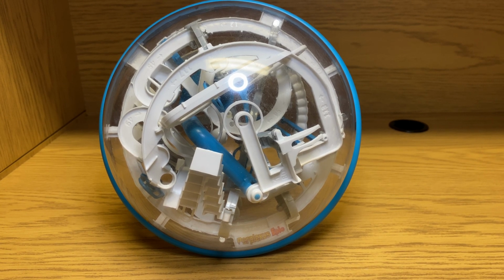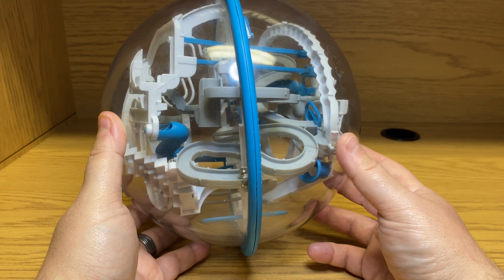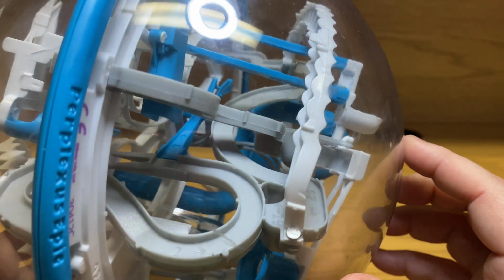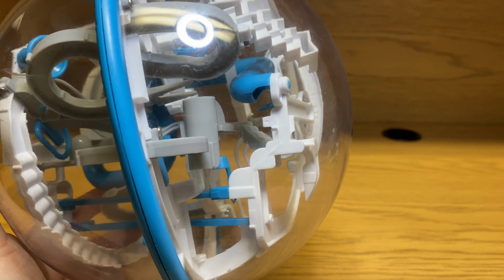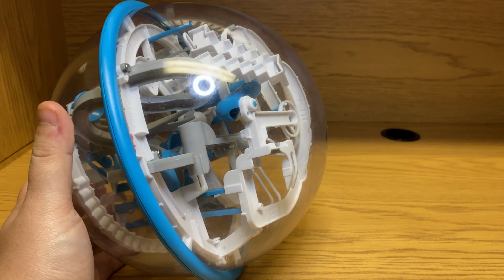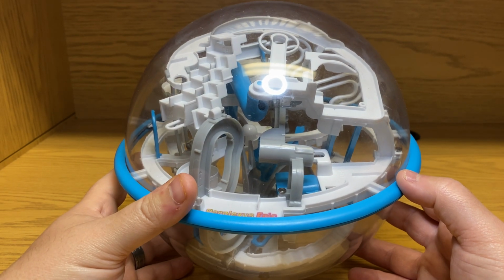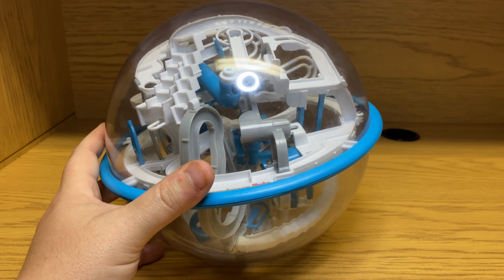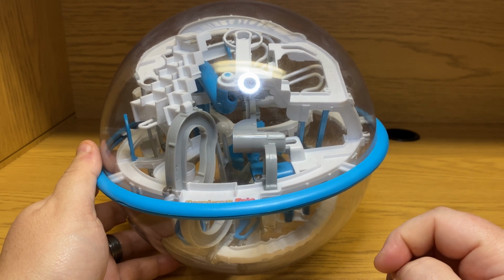Robin Reviews 016 - Perplexus Epic